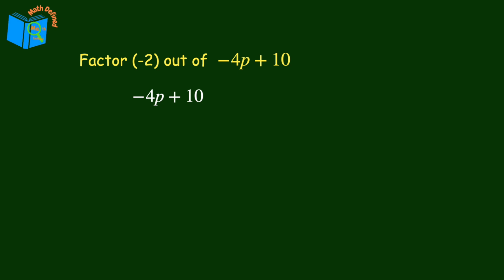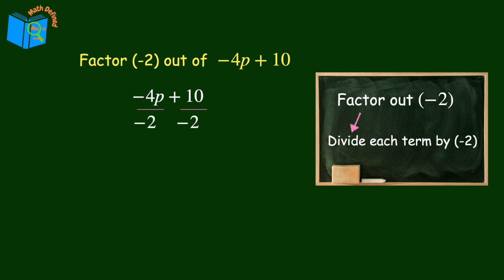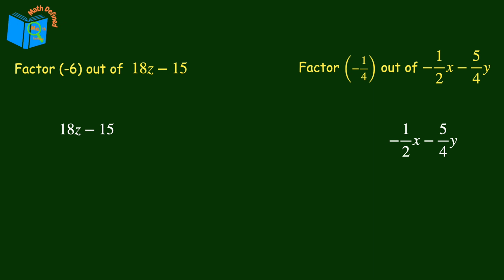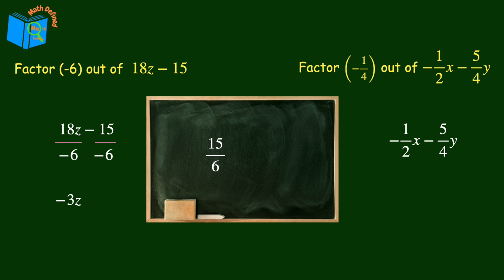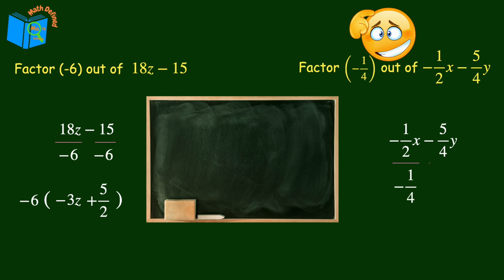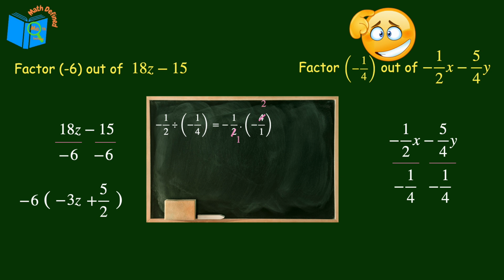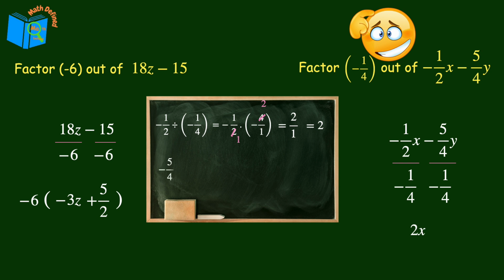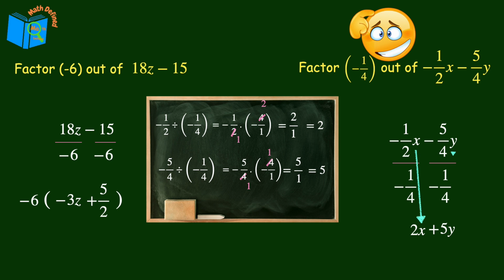How To Factor Out A Negative Number | Math Defined with Mrs C | 7.EE.A.1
Welcome to How to Factor out a Negative Number with Mrs. C.! If you need help understanding how to factor algebraic expressions, we're here to help you out!

Whether you're just starting out, or need a quick refresher, this is the video for you!  Mrs. C will go show you step-by-step how to factor out a negative number in an algebraic expression.